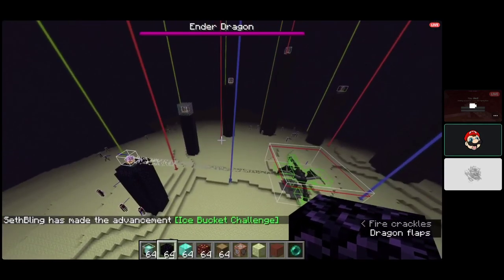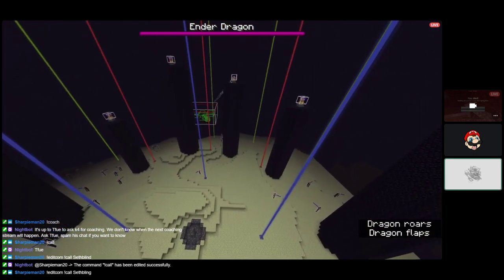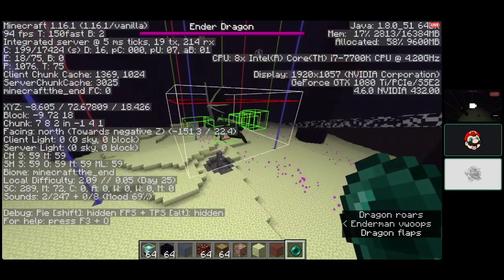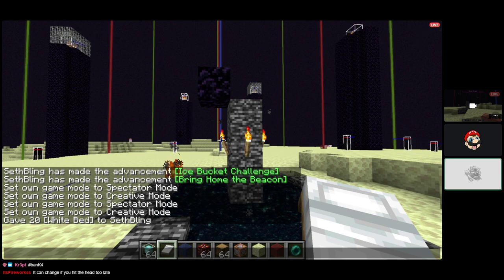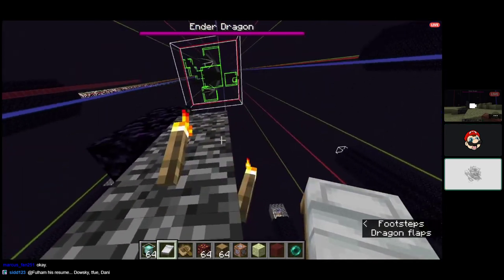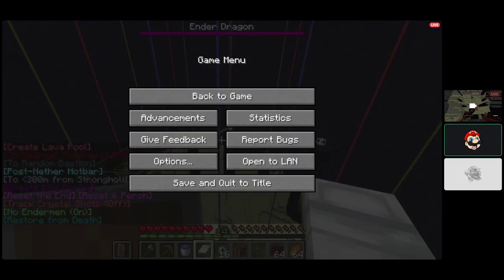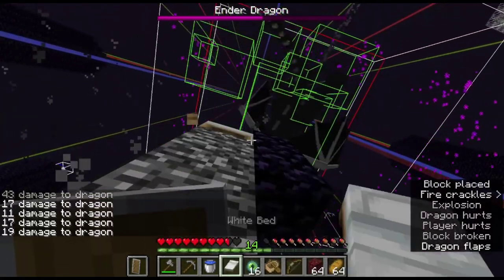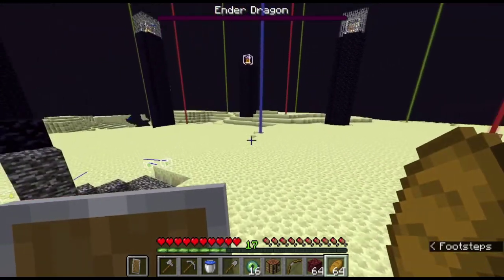teaching Sethbling nodes & dragon behaviour (advanced)